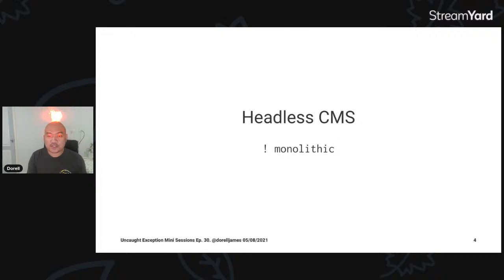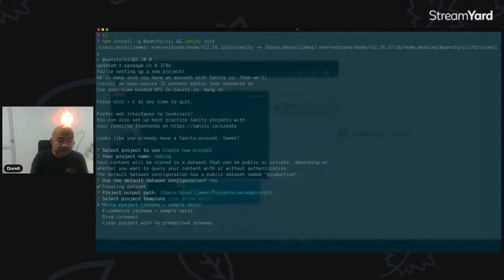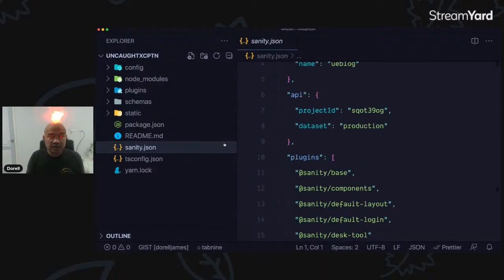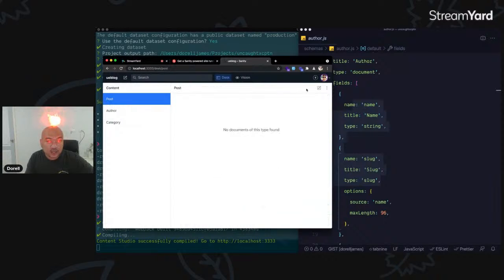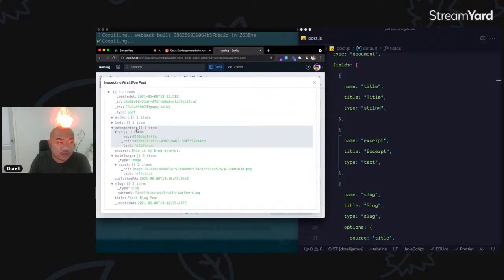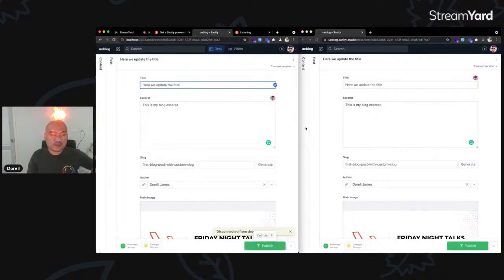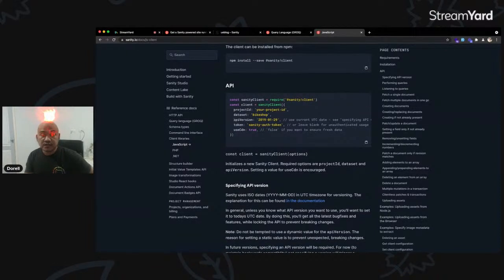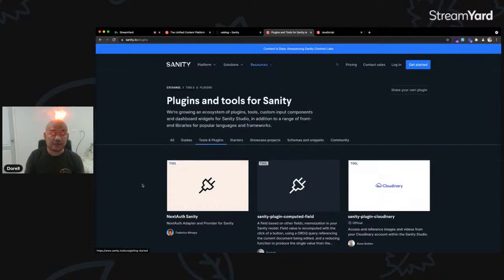Ep. 30 - Get started with Sanity.io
We are now at episode 30! In tonight's live stream, Dorell will show us how to get started with Sanity.io. See you in a bit!